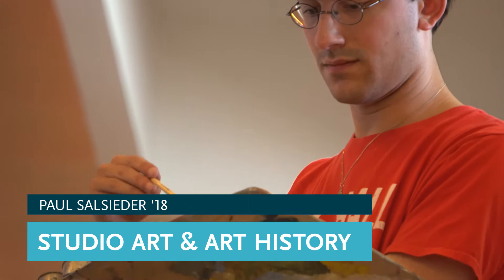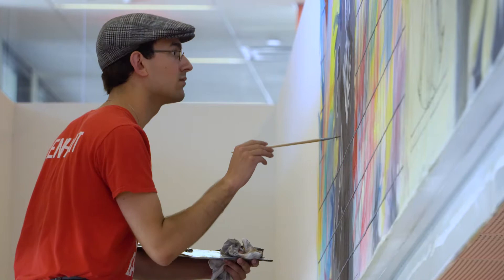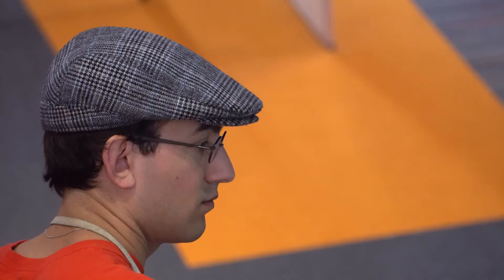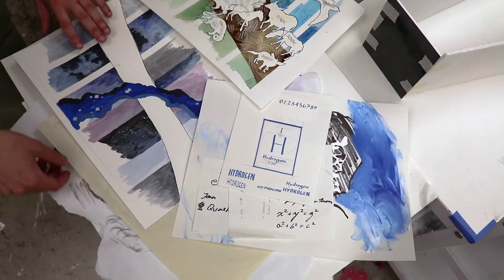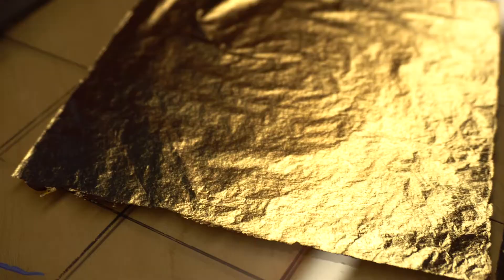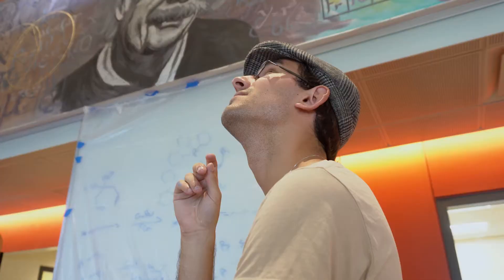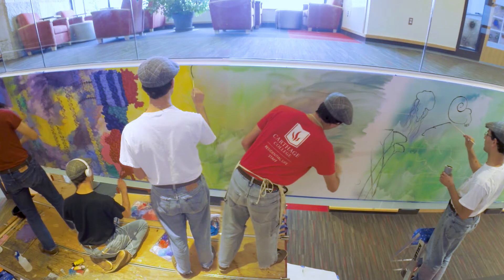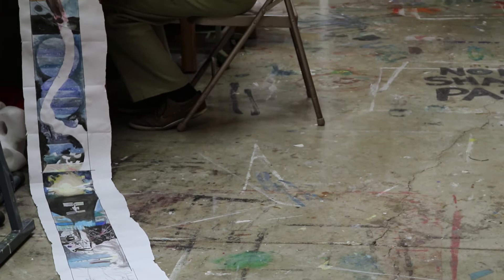Paul Salsieder's Mural in the Science Center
Over the 2017 summer break, student Paul Salsieder '18 stayed at Carthage to make a beautiful science mural in between floors of the David A. Straz, Jr. Center for the Natural and Social Sciences! From the Big Bang and the formation of life, to rocket launches and vaccinations, this mural spans 400 feet and millennia of progress.